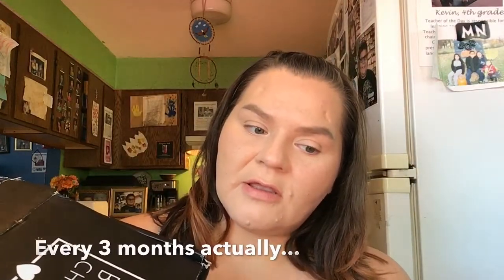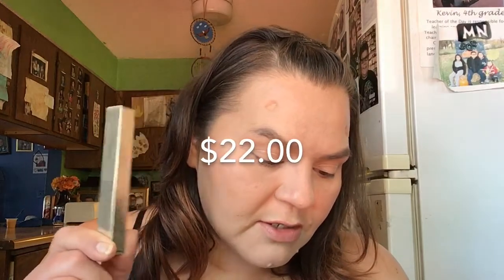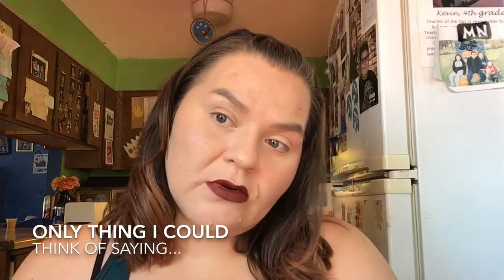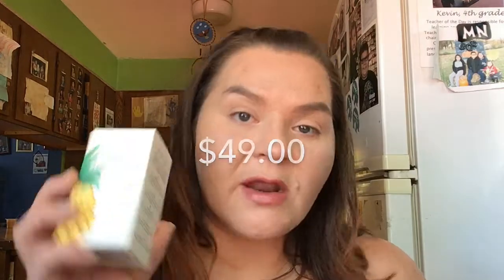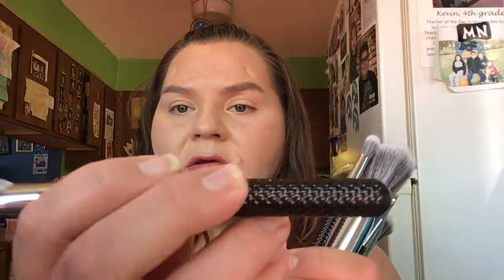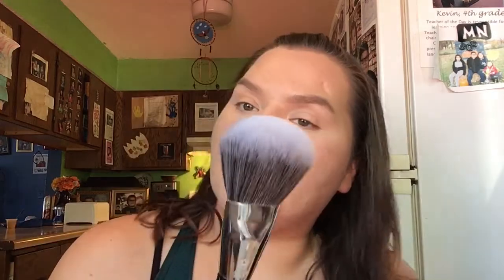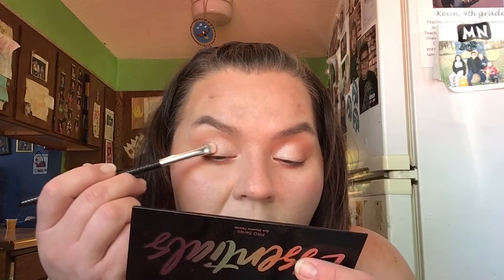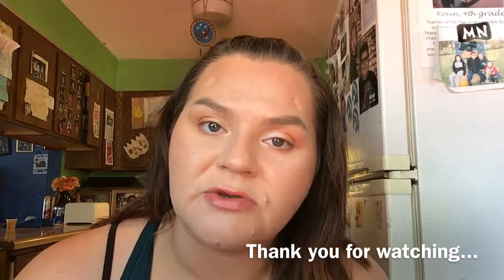Boxycharm Boxyluxe Unboxing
Hi Friends Happy Fridayyy!
Hope you’re having an amazing day today! Today I wanted to unbox my boxyluxe! I’m super excited for you to see what I got. This box has to be my hands down my favorite subscription box I received yet. I always make sure to do my reviews on the boxycharm site. I update my preferences and take the beauty quiz every couple months to make sure I have my preferences set and it seems to have made a huge difference. I suggest if you get boxycharm or Ipsy where they have preferences or beauty quizzes, do them and see if you find a difference.

Make sure you enter my 200 subscribers giveaway if you haven’t already. If you have a family or friend who might like the palette in my giveaway make sure and share it with them so they can have a chance to win, or they could even enter and give it to you. Anyone can enter👍🏼
Love and appreciate you all for watching my videos and leaving comments, they mean more to me than you know. I hope you have an amazing rest of your day/week and I hope to see you again soon.
xo
Shari Rae